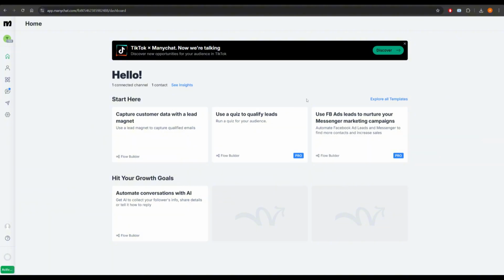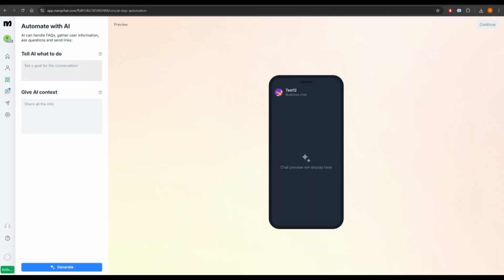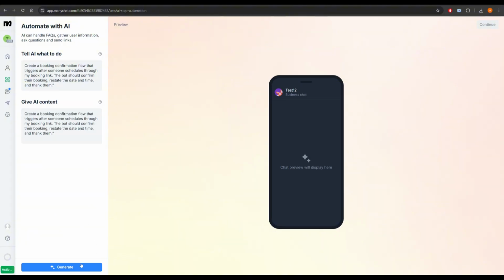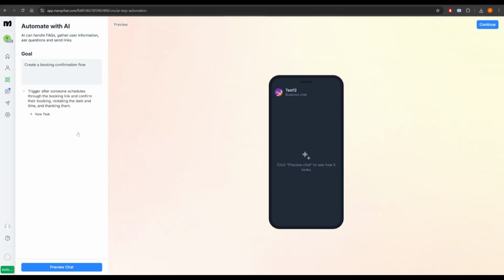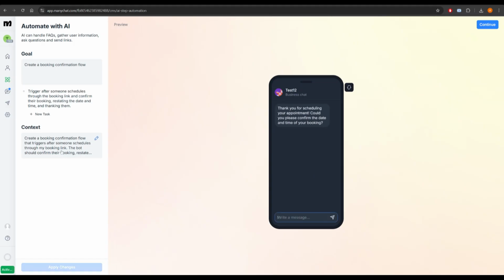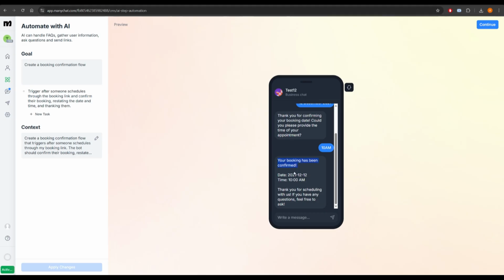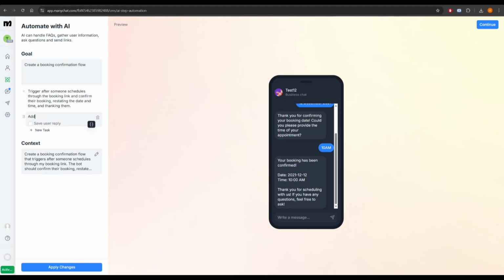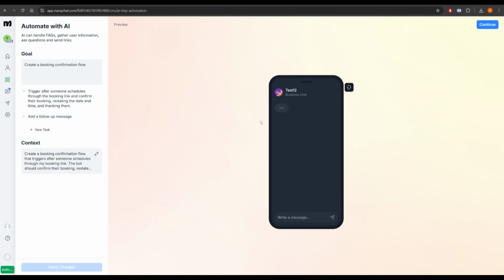How to use ManyChat for automatic booking confirmations (free scheduling tool setup) 2025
Want to save time and make your business more professional in 2025? 🚀
In this quick tutorial, I’ll show you step by step how to set up ManyChat with a free scheduling tool so that all your bookings automatically send confirmations to your clients.

Whether you’re running a small business, coaching, or handling appointments, this system will make sure your customers always get instant confirmation messages—without you lifting a finger.

By the end of this guide, you’ll know how to:
✅ Connect ManyChat to a free booking tool.
✅ Automate confirmation messages for every appointment.
✅ Reduce no-shows and keep clients updated in real-time.